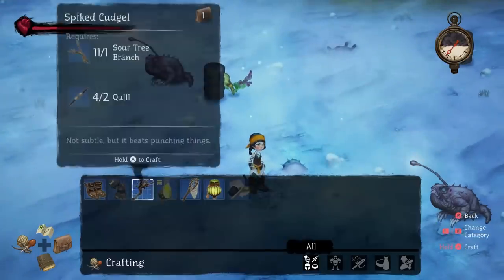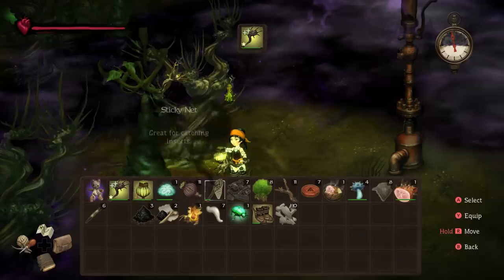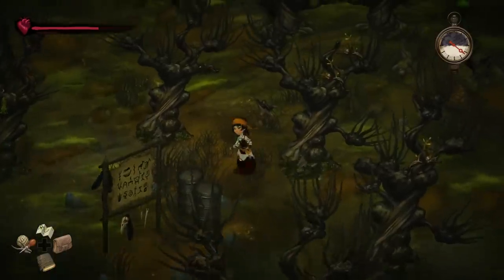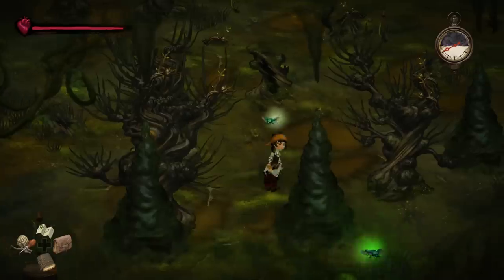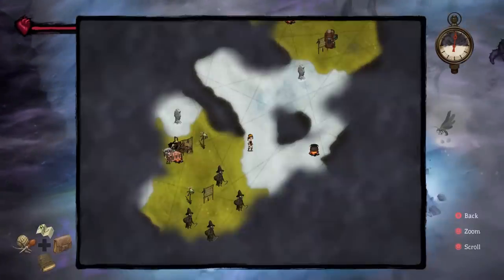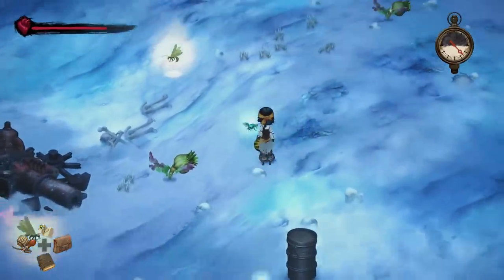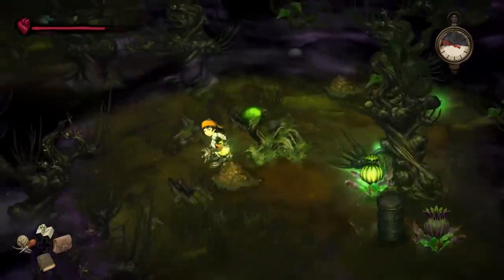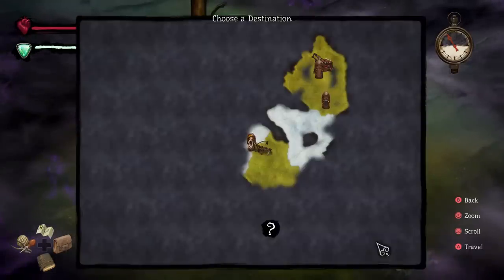Let's Play Smoke And Sacrifice - Nintendo Switch Gameplay Part 2 - Spheksophobia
Smoke and Sacrifice is an open-world, narrative-driven RPG, where exploiting living ecosystems is the key to your survival. Craft, fight, survive and explore the huge open world in this beautifully hand-painted, gothic adventure where every character has their tale to tell.

Sachi’s home is the one tiny patch of fertile land which remains in an icy wasteland of a world. Her farming community thrives thanks to their devotion to the blazing Sun Tree, which replaces the lost light of the failed sun. After sacrificing her firstborn child to the Sun Tree, Sachi discovers a darker secret beneath the aura of priestly benevolence. Will she discover the truth hidden in the secret underworld, or perish in its swirling, deadly smoke?

With the odds stacked against her, strange creatures challenging her every step, and the ever-looming smoke waiting to steal life and memory, will Sachi ever discover the truth of what happened to her son?